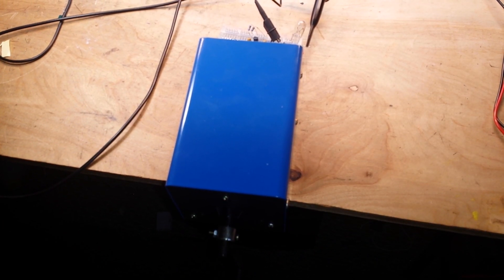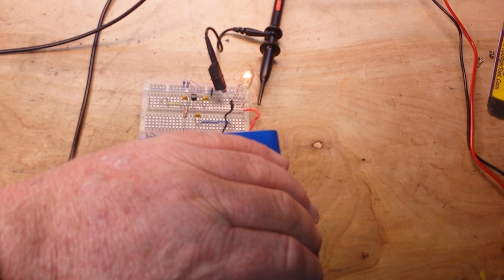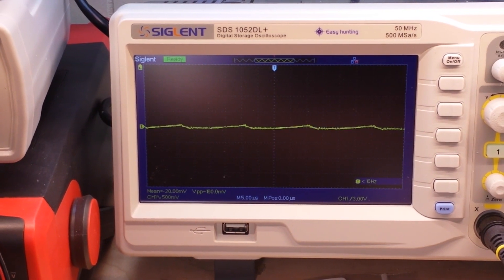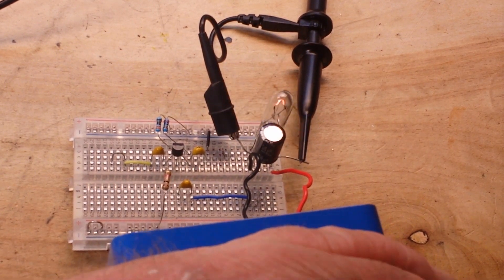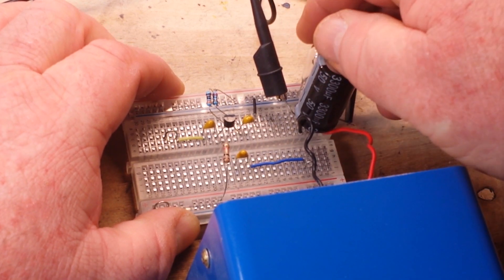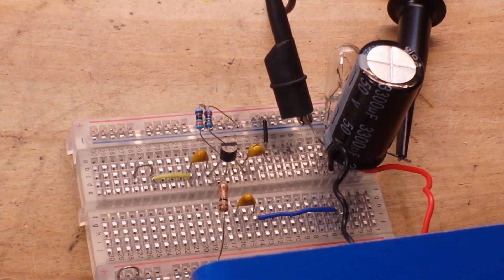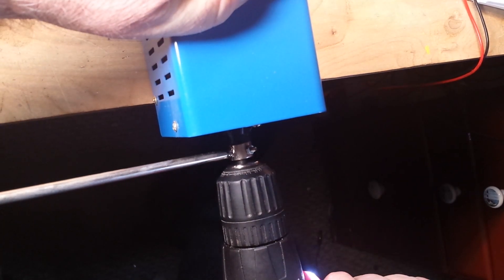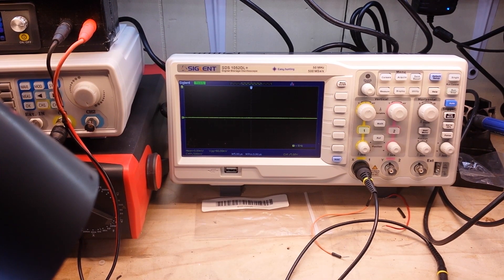Hand Cranked Emergency Generator Second Look